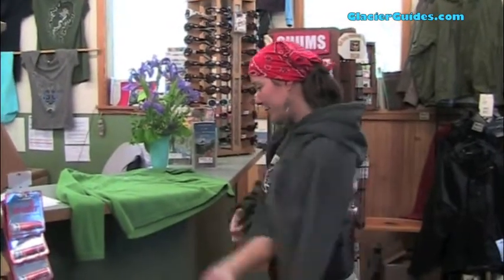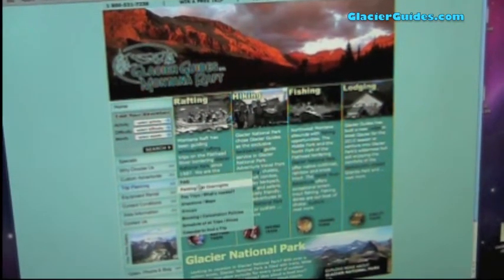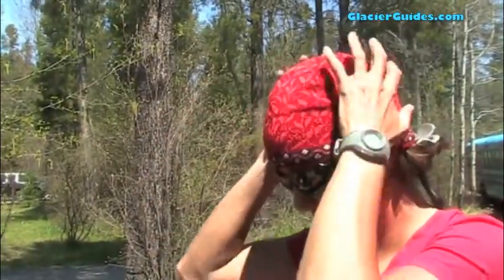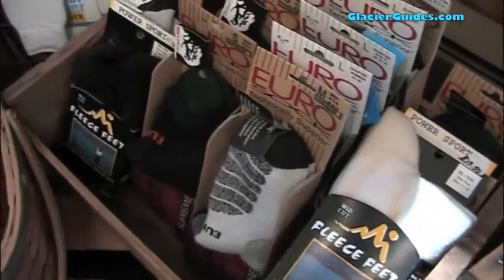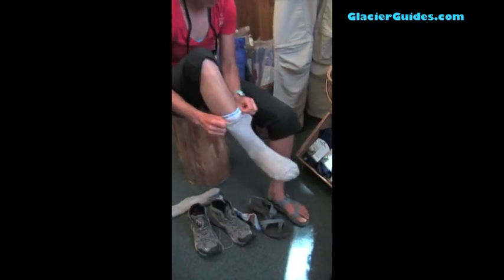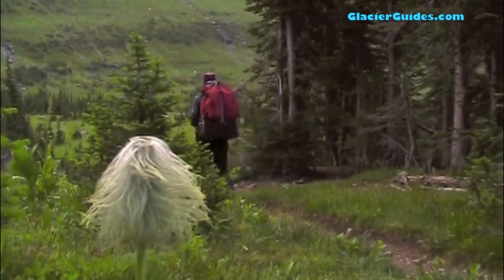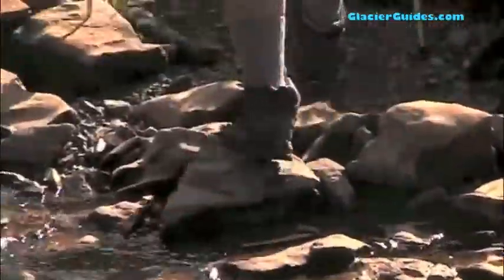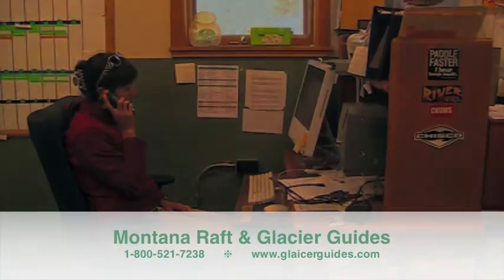Backpacking in Glacier National Park with Glacier Guides - What to Wear and Pack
Backpacking in Glacier National Park, Montana with Glacier Guides.  This video was made to help guests of Glacier Guides (and Montana Raft Company) with what they should wear.  We offer day hikes to 6 day backpack trips inside Glacier National Park. 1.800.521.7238